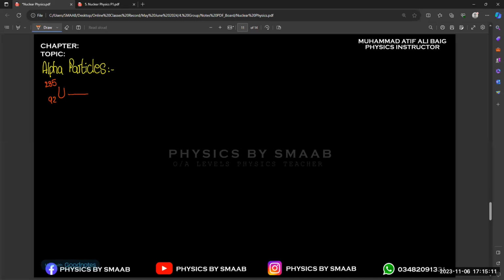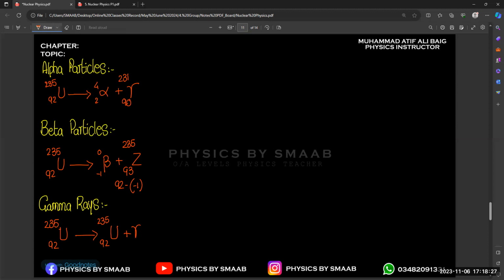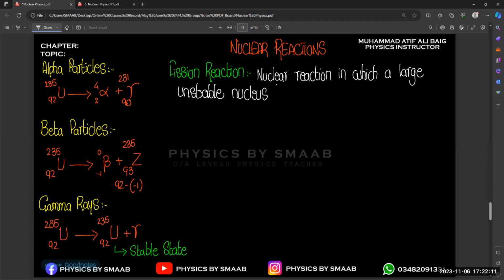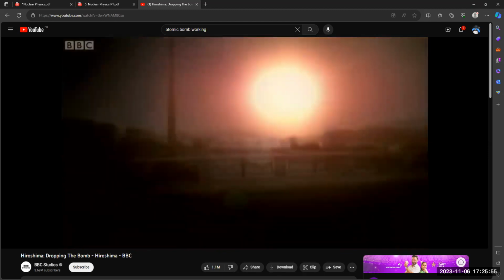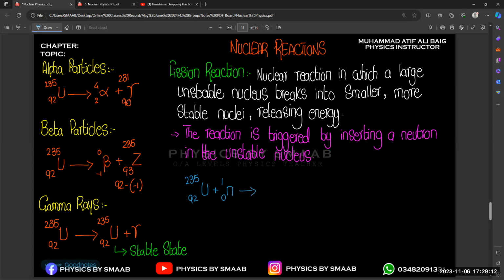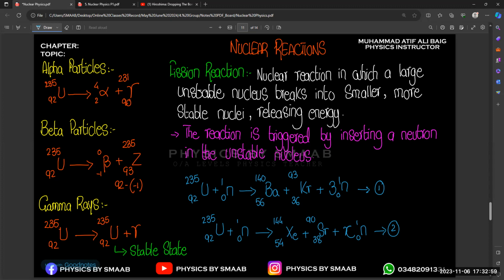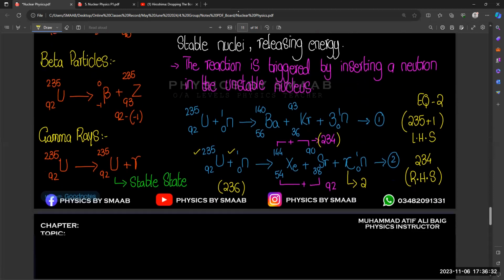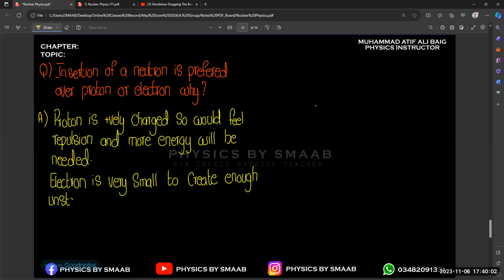Chapter: Nuclear Physics | Nuclear Fission Reaction | Lecture 05 | O Levels/IGCSE | Physics by SMAAB